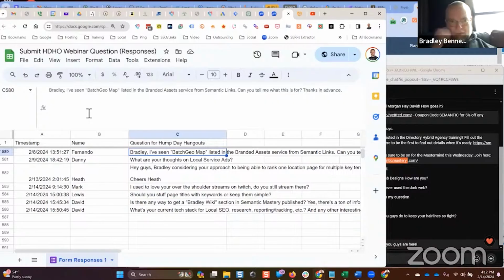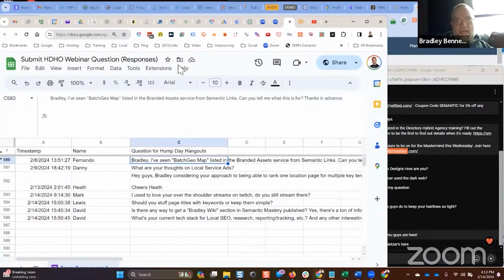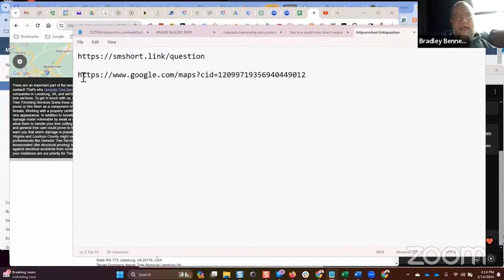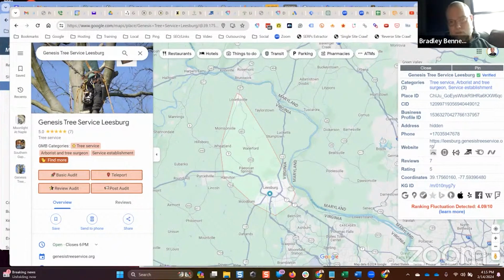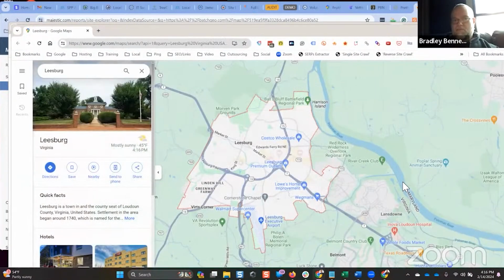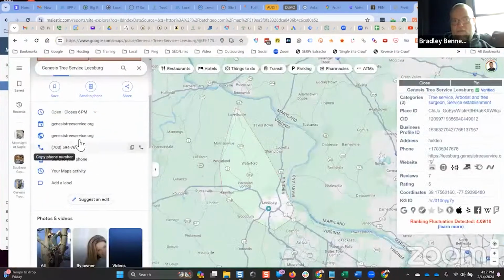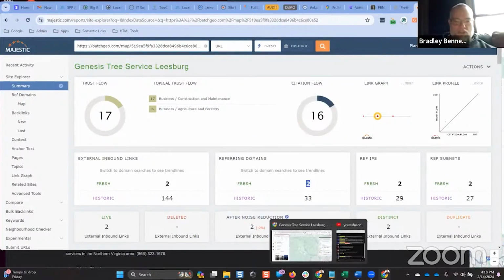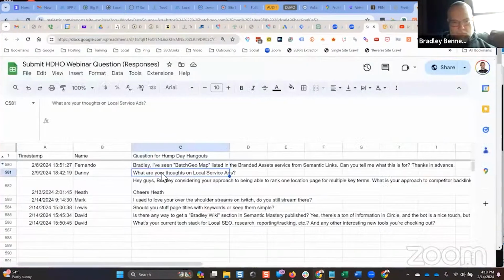What Is The BatchGeo Map Service Listed On The Branded Assets Service For Semantic Links?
If you’ve ever taken a look at the services Semantic has to offer, you may have noticed one service called BatchGeo Maps.

This is a service that helps push geographic relevance into Google business profiles and websites.

As it is linked with high-authority properties, it can be useful for link building and to help expand the business’ location relevance.

Watch the video for an in-depth explanation from Bradley and some linking strategies!

In episode 483 of our weekly Hump Day Hangouts, one participant asked about the BatchGeo Map service listed on the branded assets service for Semantic Links.

The exact question was:

Bradley, I've seen ""BatchGeo Map"" listed in the Branded Assets service from Semantic Links. Can you tell me what this is for? Thanks in advance.